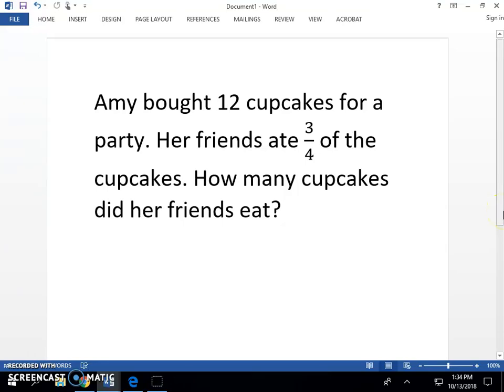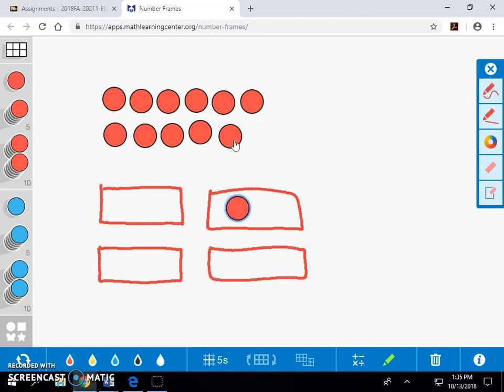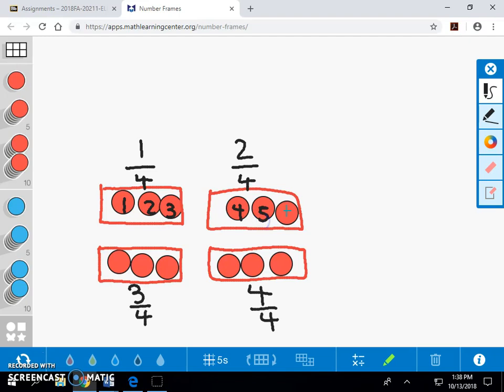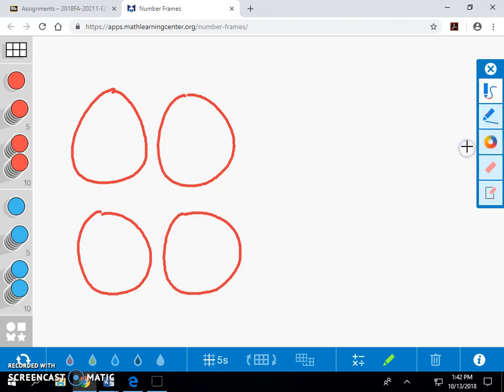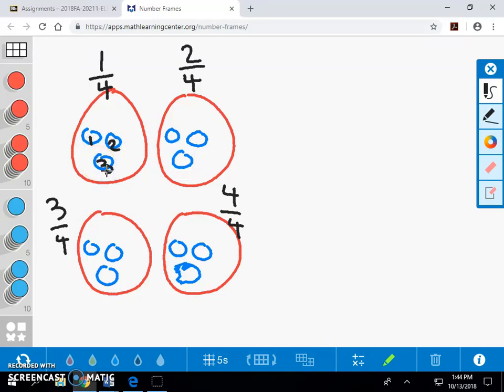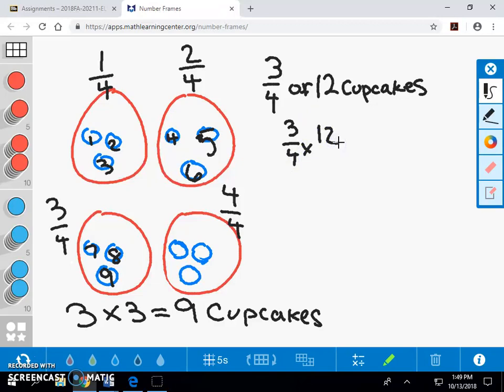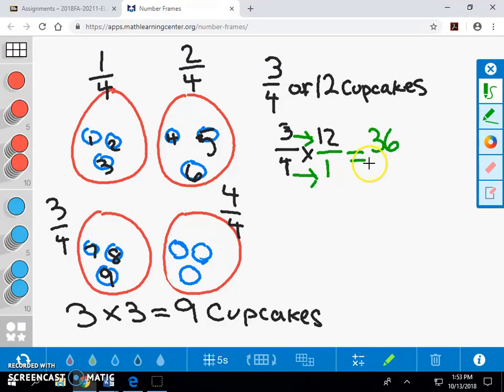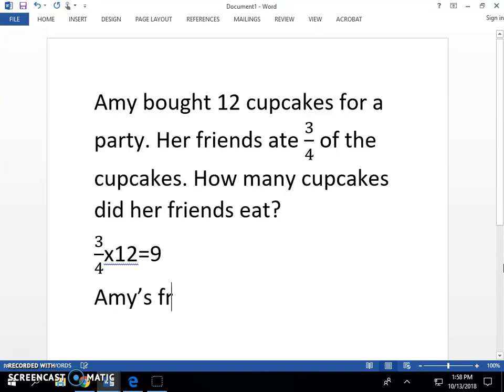Multiply a Fraction by a Whole Number (Set Model): Grade 5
TEKS: 5.3(I) represent and solve multiplication of a whole number and a fraction that refers to the same whole using objects and pictorial models, including area models.

CCSS.MATH.CONTENT.5.NF.B.4.A Interpret the product (a/b) × q as a parts of a partition of q into b equal parts; equivalently, as the result of a sequence of operations a × q ÷ b.

Created by Rida R. & Samantha K.